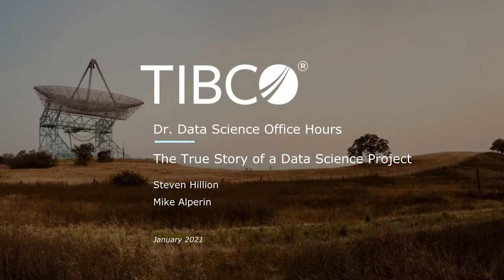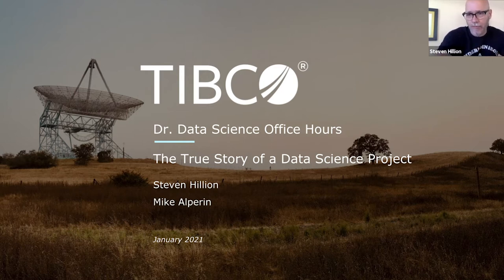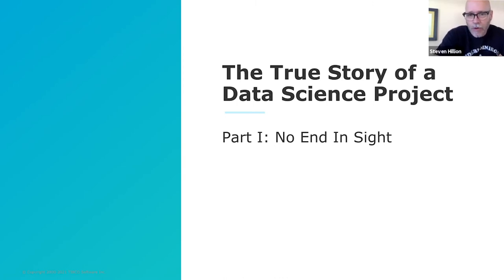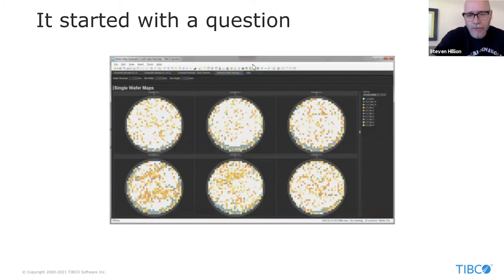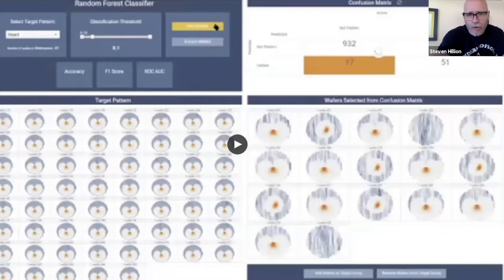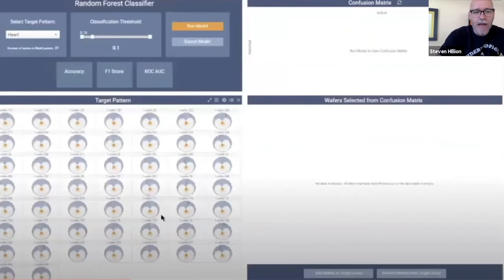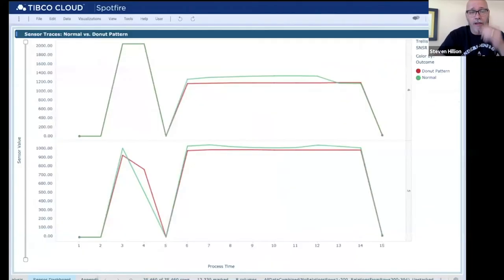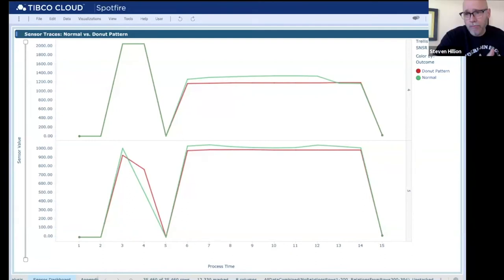Dr. Data Science - Anatomy Of A Data Science Project, Part 1.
"No End In Sight" - We describe the history of an ongoing multi-year project at TIBCO, from the initial goals to the current status, and the ever-changing priorities and activities in between. In subsequent sessions, we'll dig into each of these activities — starting with a joint session with Dr. Spotfire. In this joint session, in February, we'll show how an exploratory data analysis back in the summer of 2019 generated a host of questions and competing priorities that continue to drive the project today.

Don't miss the next TIBCO Dr. Data Science Webinar - Register Today!